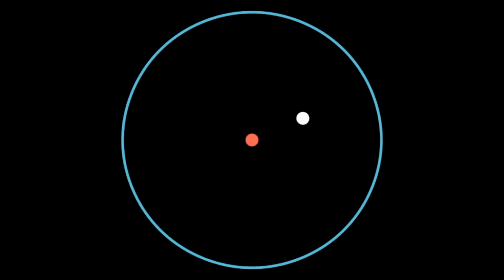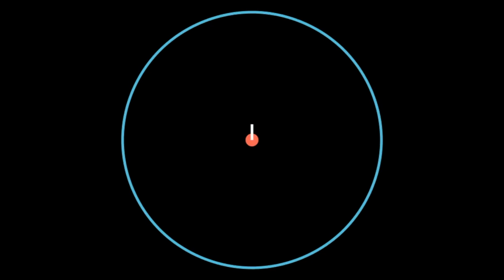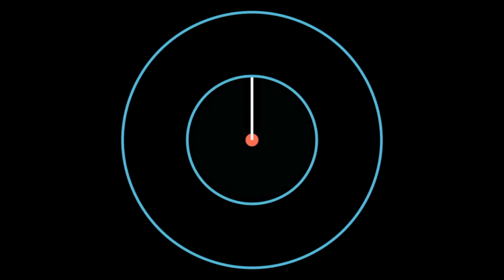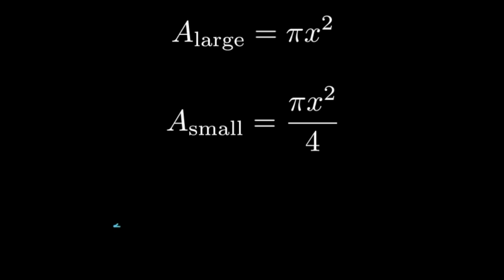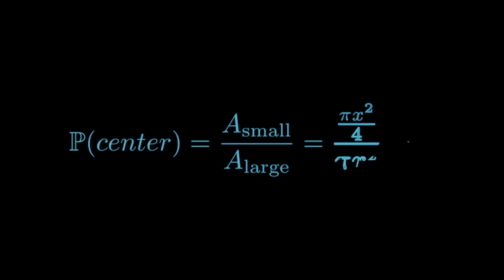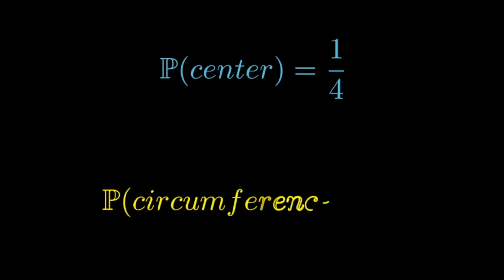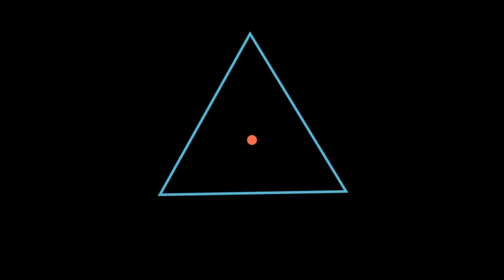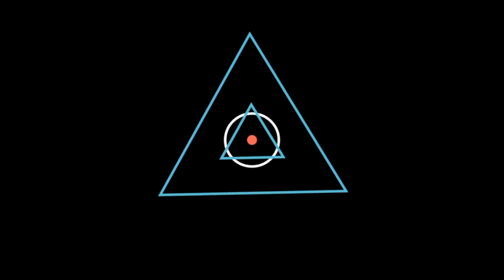Geometric Probability: Exploring Probability in Infinity | From Triangle to Circle!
Welcome to this exciting journey through geometric probability! 🌟 In this video, we explore how probability changes as regular polygons transform – from a triangle to a circle! In Part 1, we dive into the concept of infinite probability and how it’s applied to geometry. In Part 2, we focus on calculating the probability for regular polygons such as triangles, squares, and more. Finally, in Part 3, we watch the stunning transformation of probability as polygons evolve, showing how the probability distribution shifts. 📊🔄

I’ve used Manim to animate this video and showcase the transformations. If you’re interested in the code I used to create these animations, you can find it on my GitHub:-

The AI voice used in this video was generated from Eleven Labs: [Eleven Labs]

The background music is "Can You Hear the Music" from Oppenheimer (2023) by Ludwig Göransson.

My research paper on this topic will be published soon, and I’m open to collaborations with fellow researchers or math enthusiasts. 💬